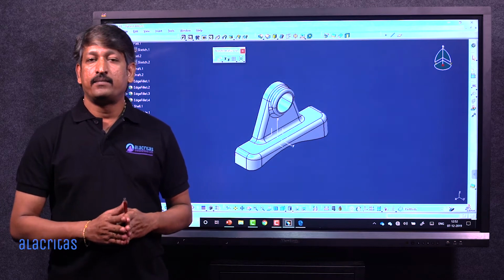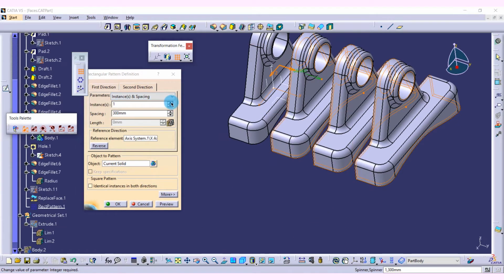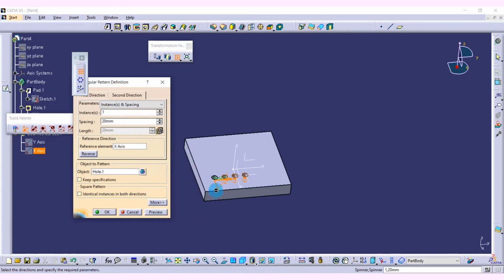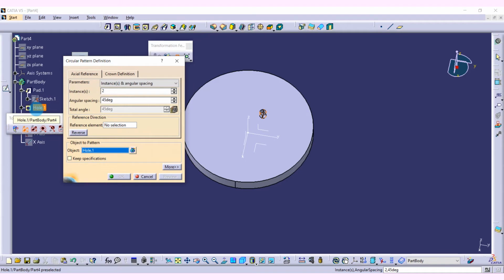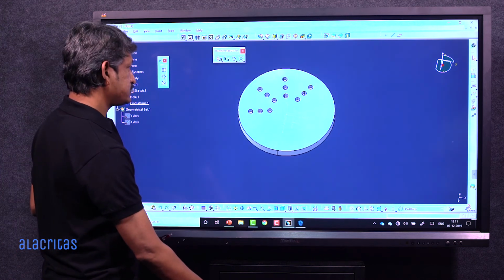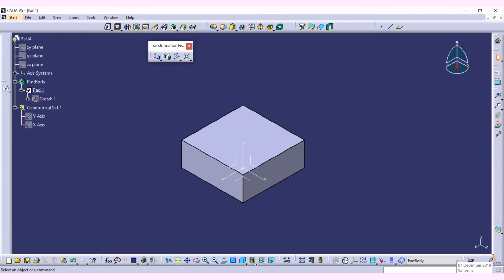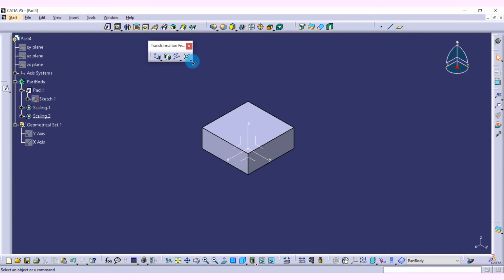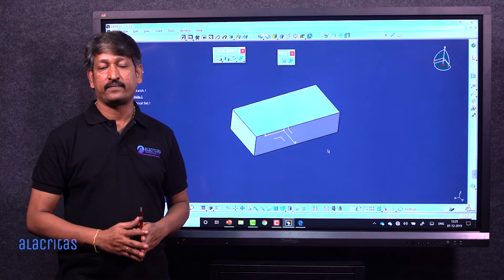How to use scale and affinity option in CATIA V5 | Alacritas Technologies | CAD |Scales and Affinity